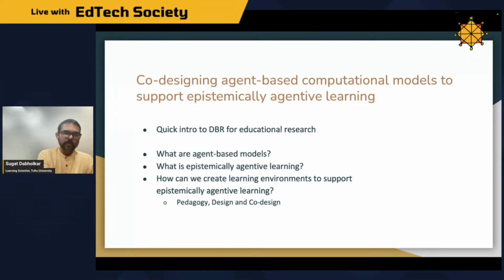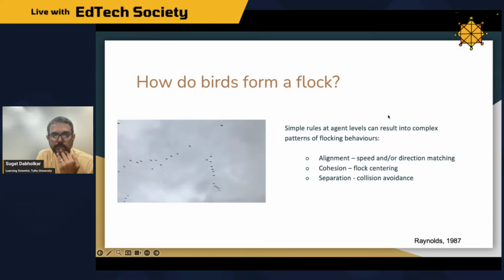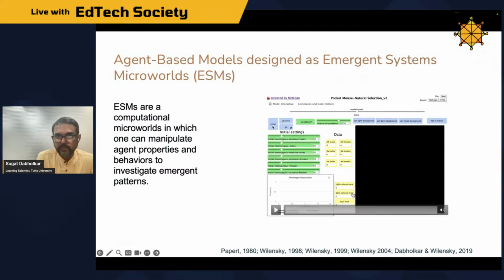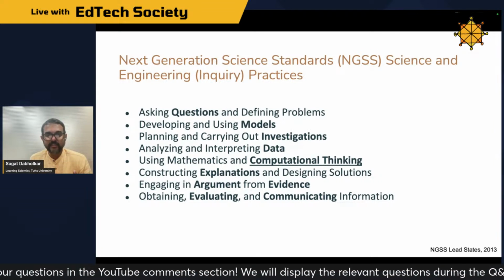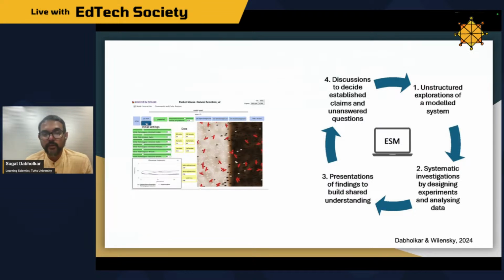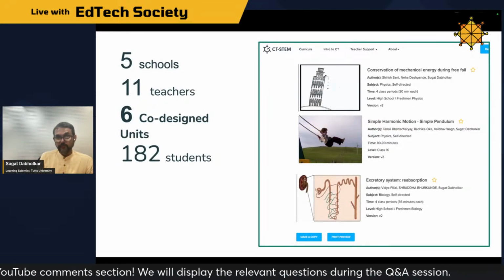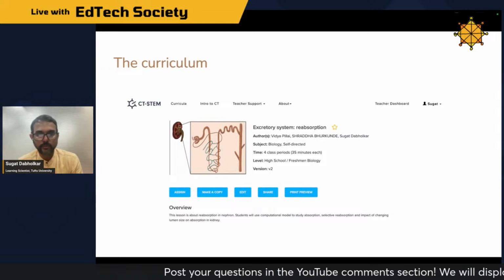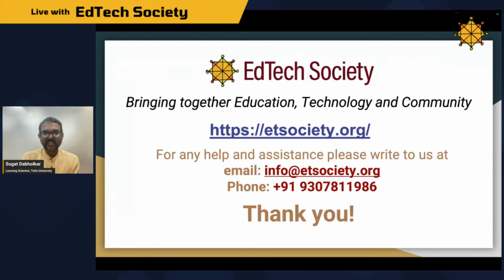Masterclass #24: Designing Agent-Based Computational Models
About the masterclass:
School and college education is often disconnected from how professionals in a discipline such as science or engineering participate in their disciplines. Recent curricular reforms in India, as well as all over the world, emphasize that students learn the practices of scientists and engineers. As we integrate newer technologies into schools and colleges and adapt to these curricular reforms, we must think expansively about what it should mean for students to learn and do science in a science classroom. Epistemically agentive learning in a science classroom is about taking an active role in learning how to do science by using practices that scientists use.
Following the design-based research tradition in Learning Sciences, my work focuses on creating agent-based computational models designed as Emergent Systems Microworlds (ESMs) to support students in doing science. In this session, I will discuss how students can learn with EMS-based curricula and how to co-design ESM-based curricula with teachers. This work has implications for refining the goals of science education, designing curriculum materials, and supporting teachers’ professional development.

Instructor:
Dr Sugat Dabholkar, Research Assistant Professor, Department of Education at Tufts University

About the instructor:
Sugat Dabholkar is a Learning Scientist who works in the field of science education. Sugat is currently a Research Assistant Professor in the Department of Education at Tufts University. Before joining Tufts, Sugat worked as a Postdoctoral Associate at Rutgers University and as a Distinguished Research Fellow at Northwestern University. Sugat completed PhD in Learning Sciences from Northwestern University. Over the past several years, Sugat has designed and co-designed several computational agent-based models and curricula, many of which have been used in high schools in the US as well as in India. He has presented his work at several highly prestigious international conferences and authored several peer-reviewed journal publications. Before starting his Ph.D. in Learning Sciences, Sugat was first a computational biology researcher and then a science content developer for a multi-national organization in India.

About EdTech Society:
EdTech Society is a professional non-profit association started in India by individuals who are committed to improve instruction and learning through the use of educational technologies.